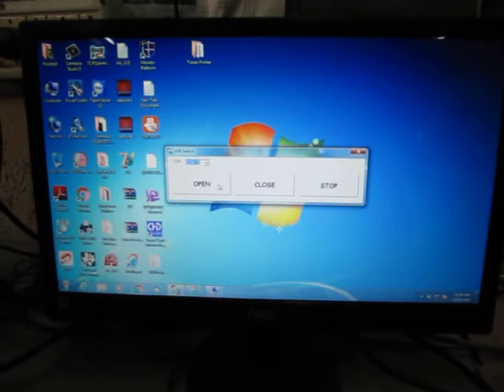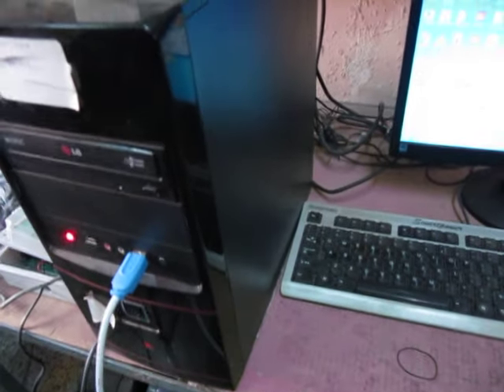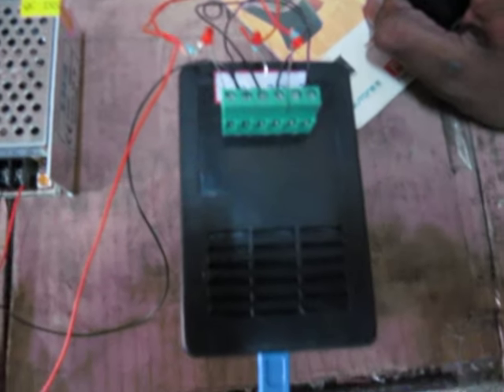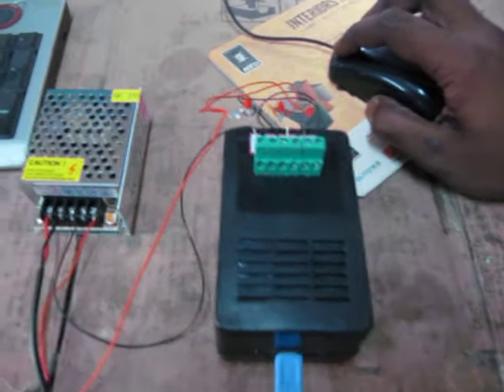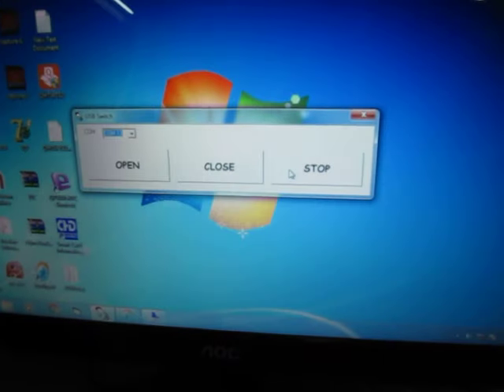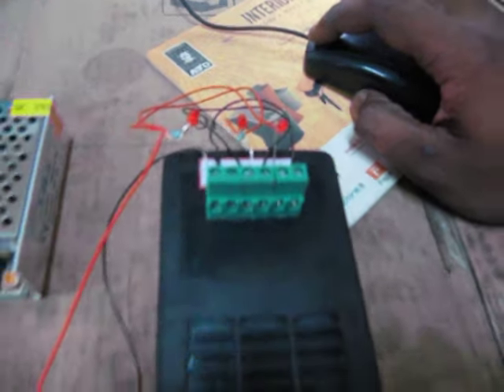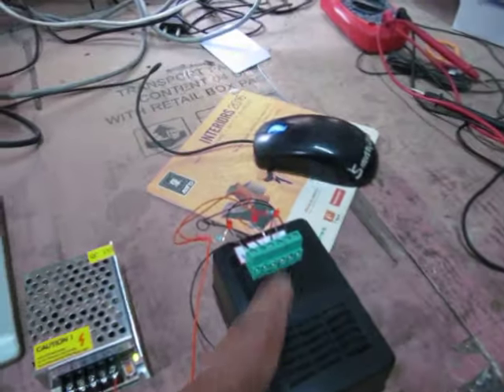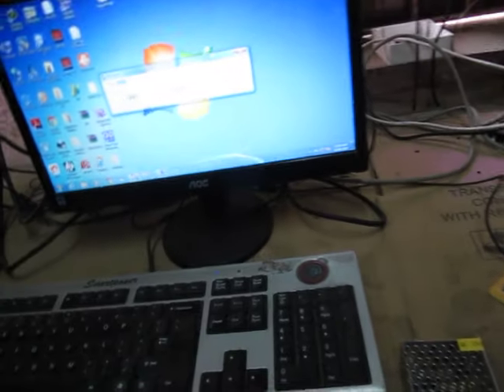USB Switch - Barrier Gate Control by PC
This USB Switch is used to OPEN CLOSE STOP appliances like Motors / boom barriers directly through PC. It is possible to OPEN CLOSE STOP appliances directly from ERP / SAP softwares or a Weigh Bridge Software. We can provide PROTOCOL for the same. No need RS 485 communication.

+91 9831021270